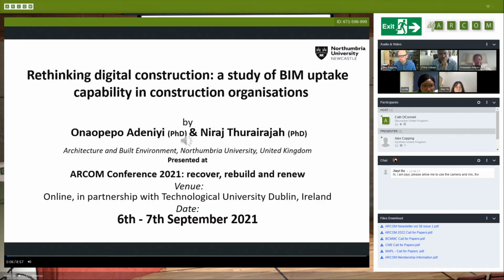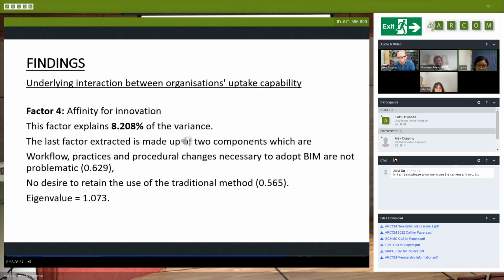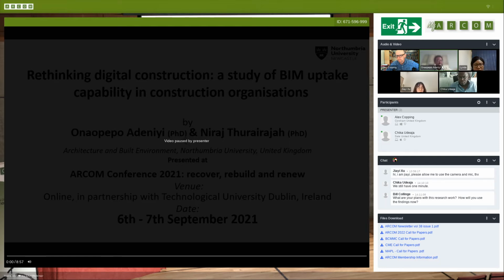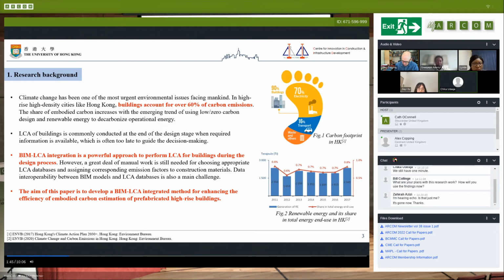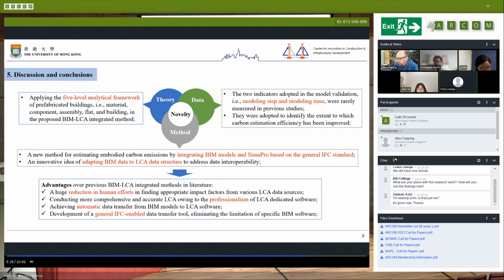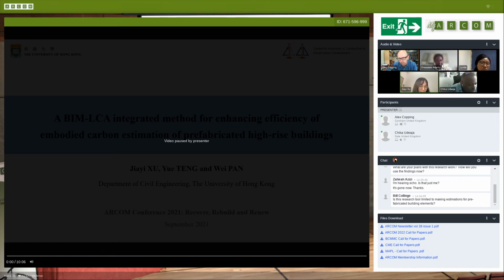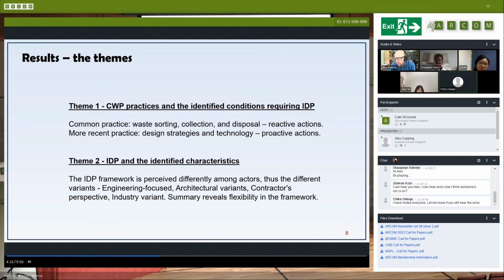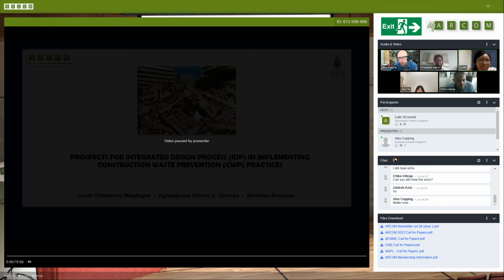ARCOM 2021: Building Information Modelling (Session 3F)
Session Chair:  Alex Copping
Moderator: Chika Udeaja

Rethinking Digital Construction: A Study of BIM Uptake Capability in Construction Organisations - Onaopepo Adeniyi and Niraj Thurairajah

A BIM-LCA Integrated Method for Enhancing Efficiency of Embodied Carbon Estimation of Prefabricated High-Rise Buildings - Jiayi Xu, Yue Teng and Wei Pan

Prospects for Integrated Design Process (IDP) in Implementing Construction Waste Prevention (CWP) Practices -  Lynda Mbadugha, Aghaegbuna Ozumba and Winston Shakantu